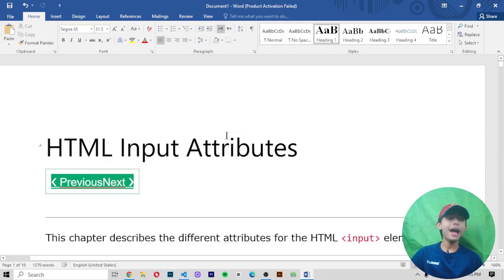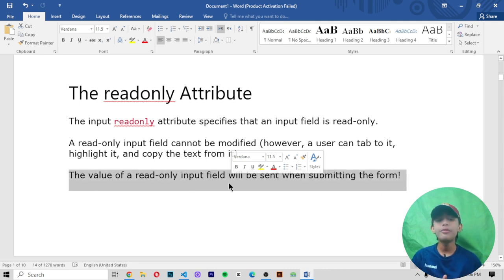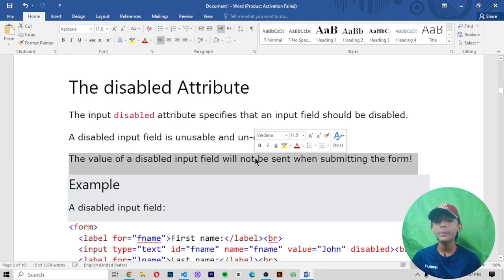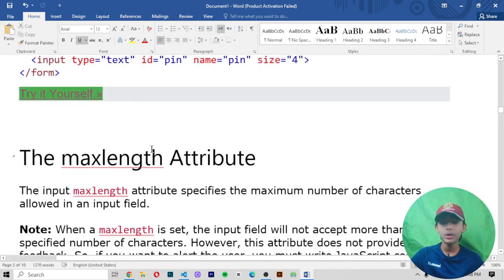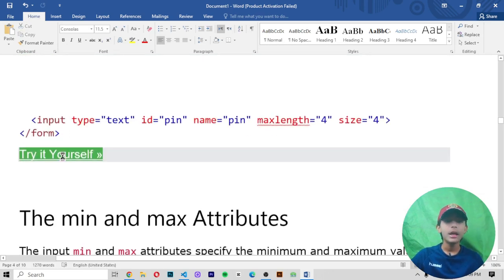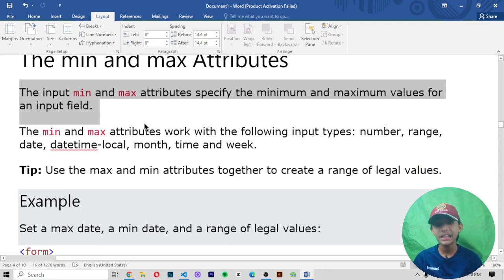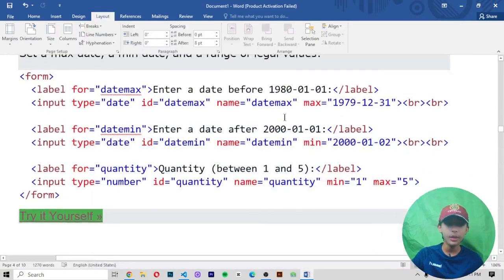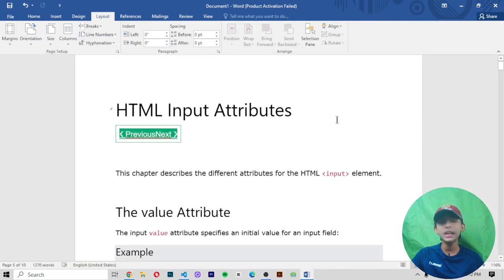Input Elements In Html {Full Stack Web Development Full Course From Scratch} Class #125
This video is about Input Elements In Html {Full Stack Web Development Full Course From Scratch} Class #125

Suggested Courses:
❤️ Complete Clones